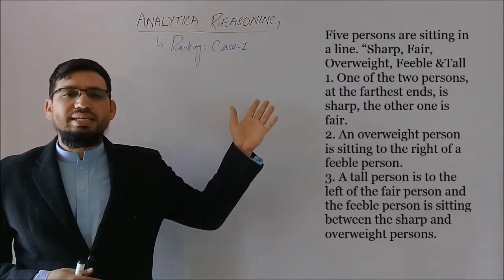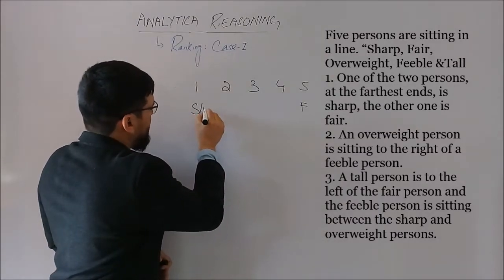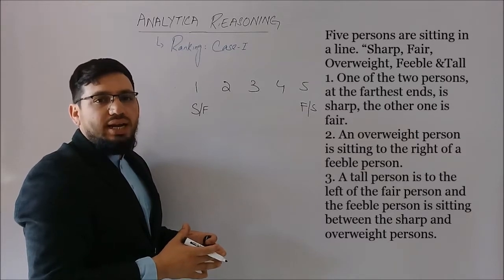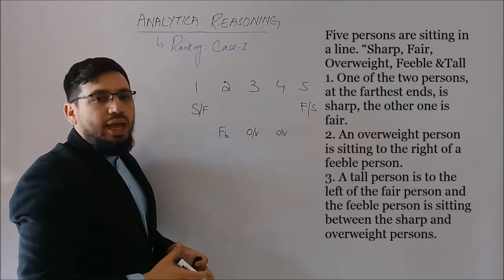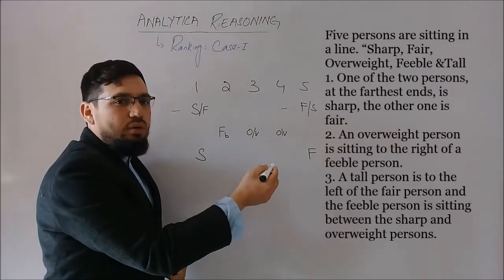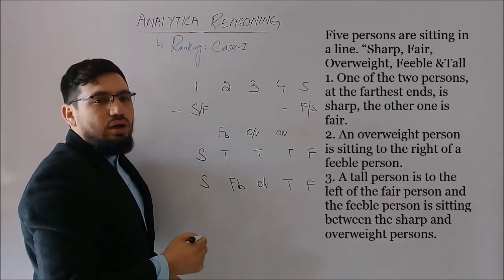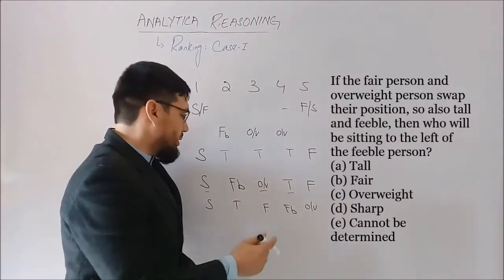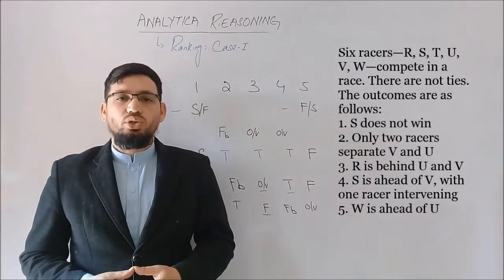Analytical Reasoning Test: Ranking Problem-1 (English)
How to solve analytical reasoning problem???
A case of RANKING (Arrangement) has been critically analyzed and at the end of lecture there is an assignment for you as well.